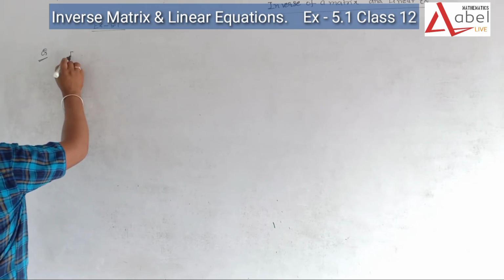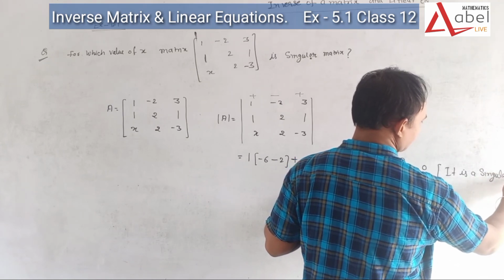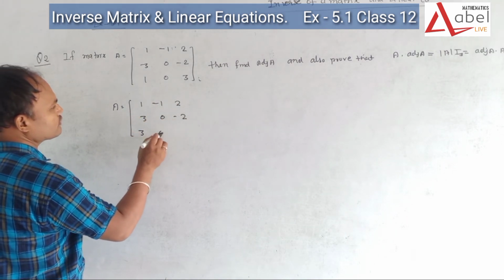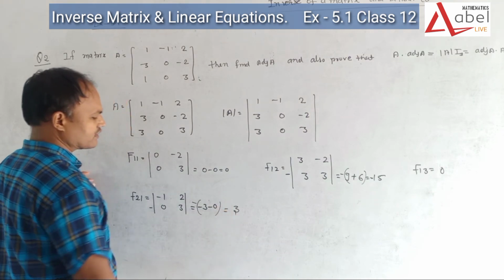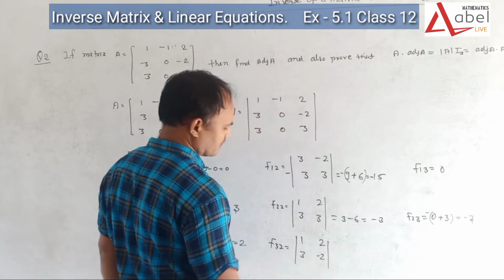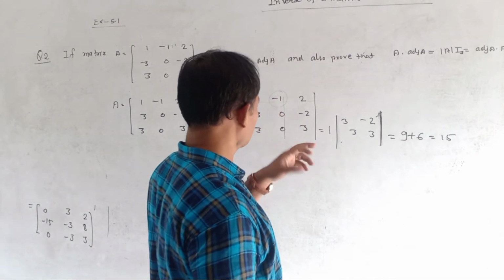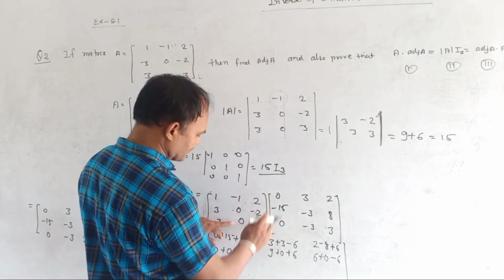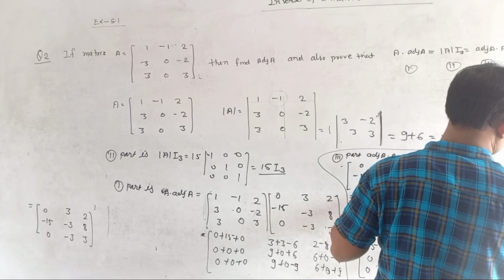Determinants & Linear Equations | Class 12 Chapter 4 Examples | New NCERT 2025-26 | Abel Online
📘 Class 12 Maths Chapter 4 – Determinants & Linear Equations (New NCERT 2025-26)
इस वीडियो में हमने NCERT 2025-26 के अनुसार Determinants और Linear Equations पर आधारित सभी महत्वपूर्ण Examples को विस्तार से हल किया है।
यह वीडियो बोर्ड परीक्षा और competitive exams दोनों के लिए बेहद उपयोगी है।

Solving Examples using Properties of Determinants

Linear Equations in Matrix Form

Solving Linear Equations using Cramer's Rule

Important Questions Based on NCERT Examples

Step-by-step Explanation with Tricks

📚 यह वीडियो CBSE, RBSE, और अन्य राज्य बोर्डों के छात्रों के लिए विशेष रूप से उपयोगी है।

👉 Watch Previous Topic: [Link if available]